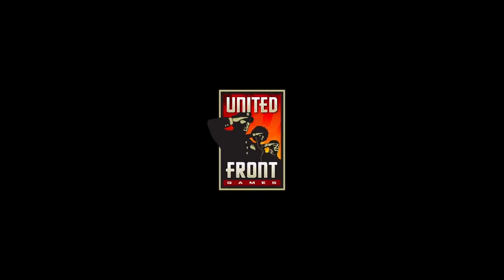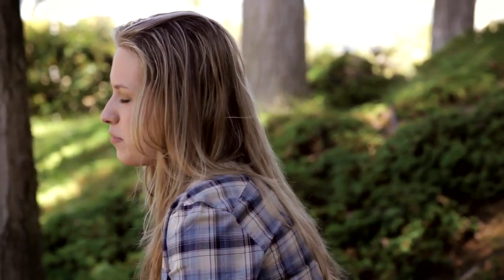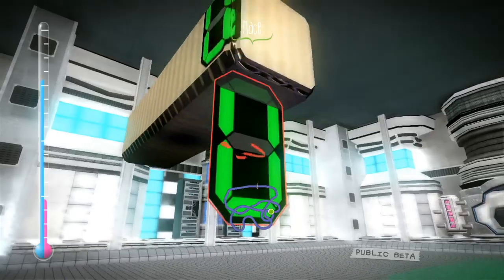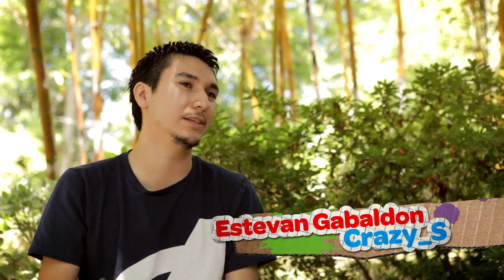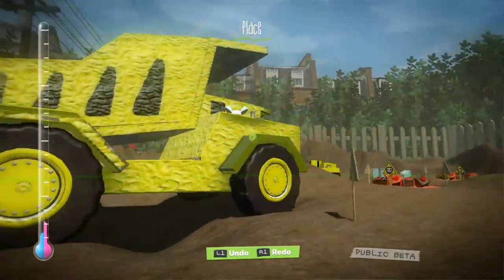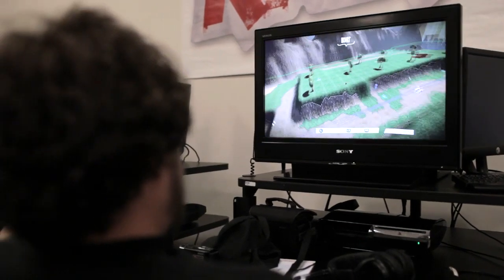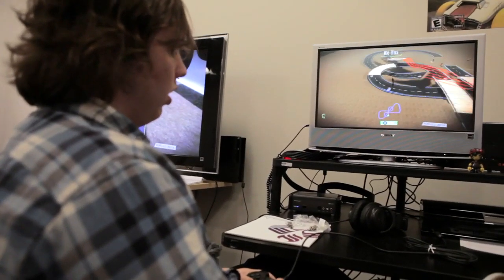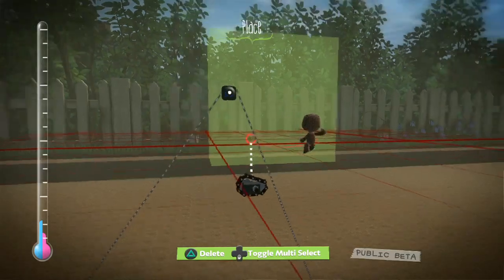LittleBigPlanet Karting Game Jam